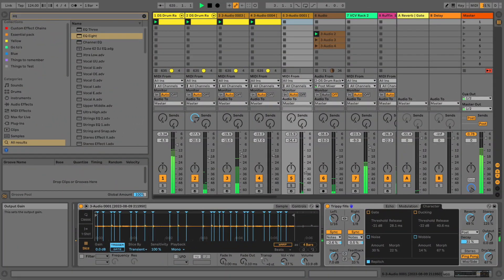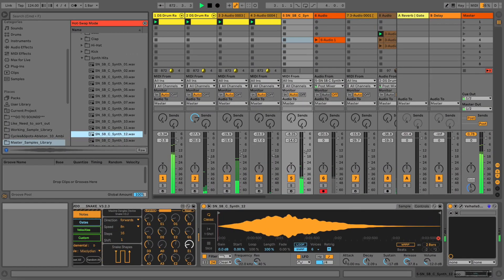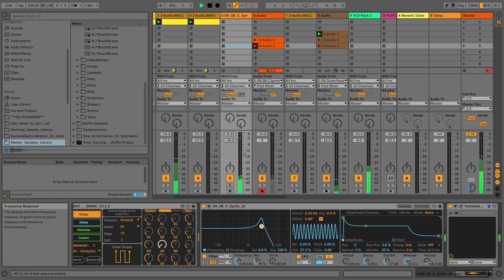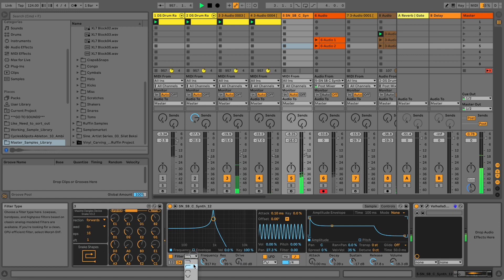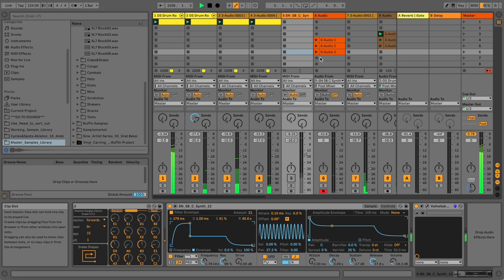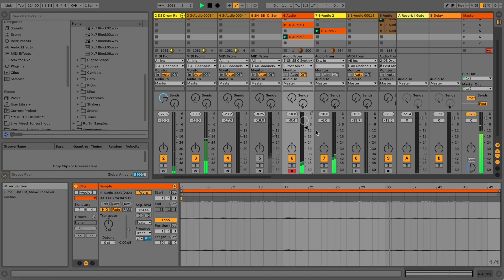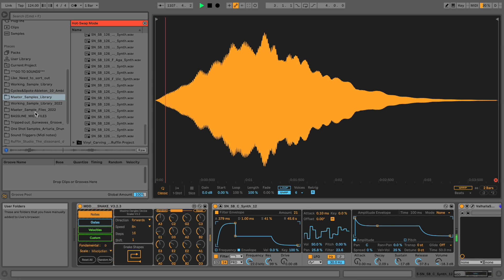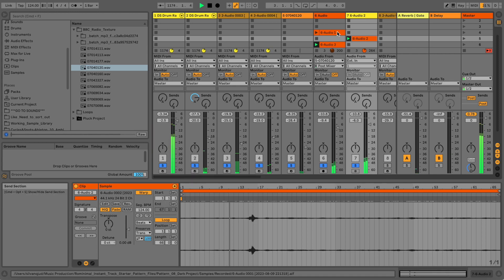Rominimal: Simple 4 Step formula to create complex, evolving textures with one shot samples & filter